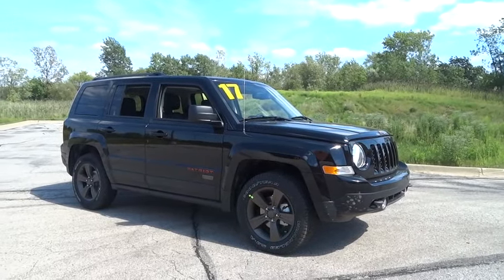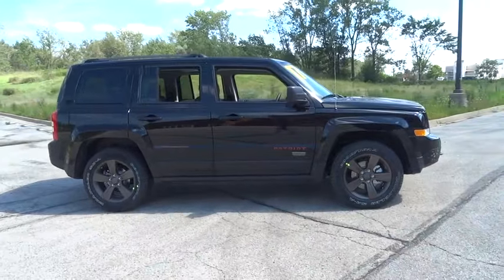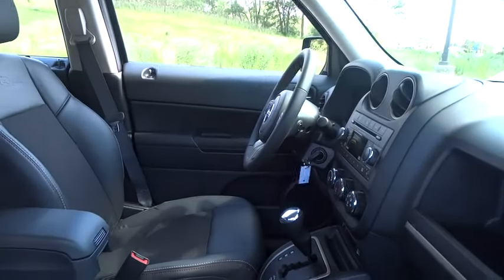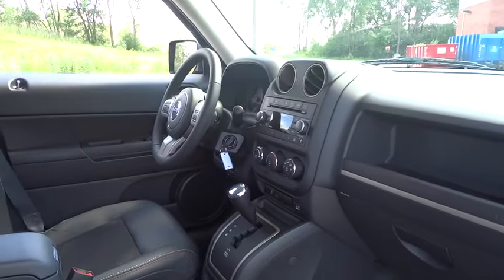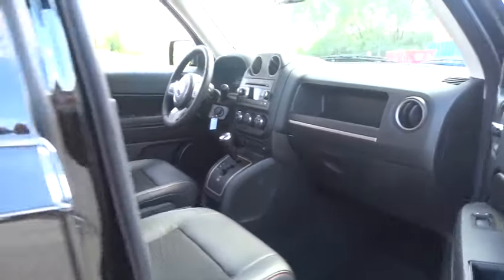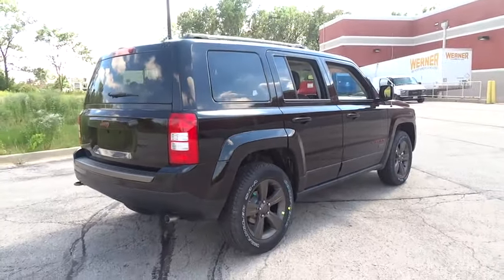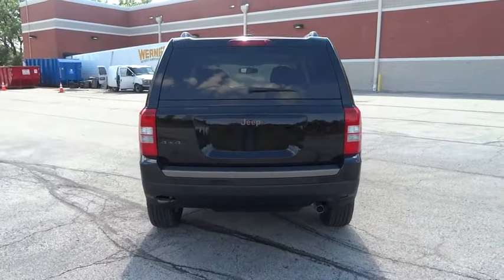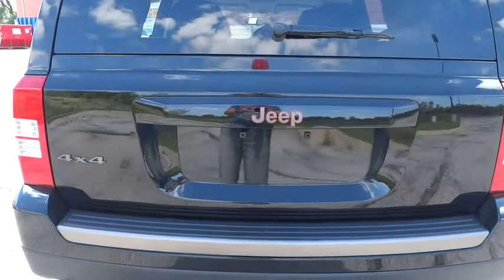2017 Jeep Patriot Lansing, Matteson, Chicagoland, Northwest Indiana, Tinley Park, IL J170063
2017 Jeep Patriot